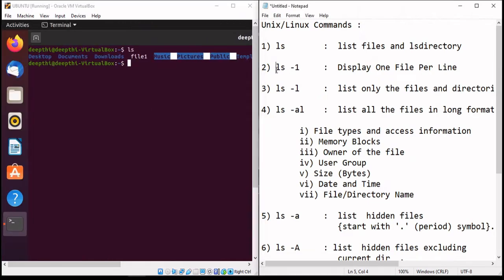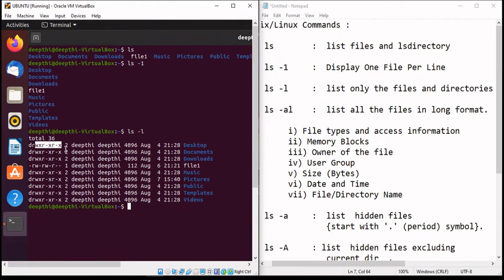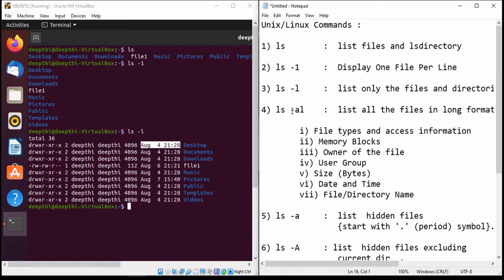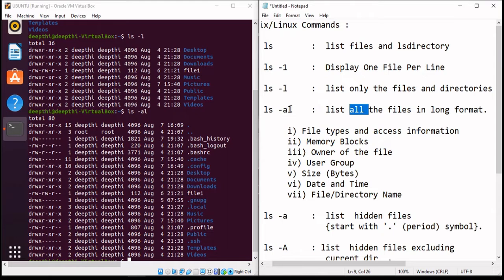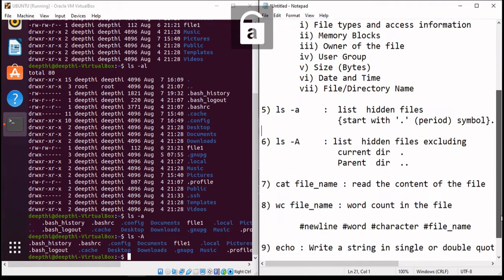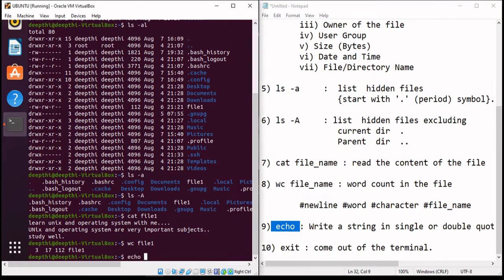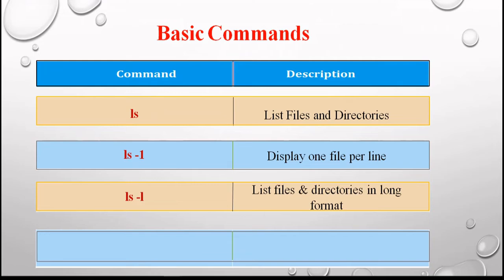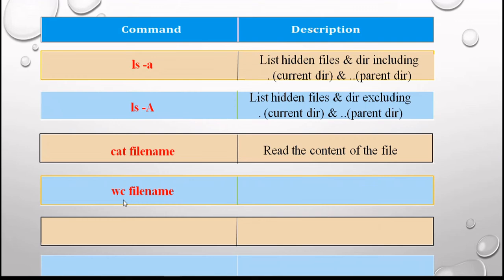2. Basic Commands of Unix/Linux for beginners | Top 10 Commands in Linux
This video is for absolute beginners that explains the 10 basic Linux commands with examples. Here is the list of commands with the definition you will learn in this tutorial. For this tutorial, we are using UBUNTU VIRTUAL BOX.

LINUX/UNIX Commands :
ls-1
ls-l
ls-al
ls-al
ls-a
ls-A

Refer : Basic Commands of UNIX/LINUX for beginners: Part 1